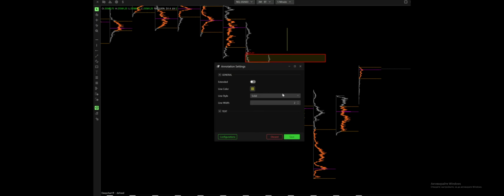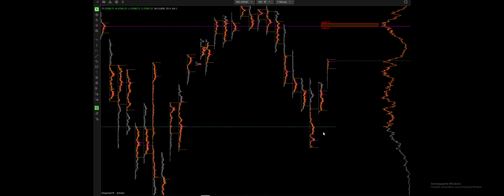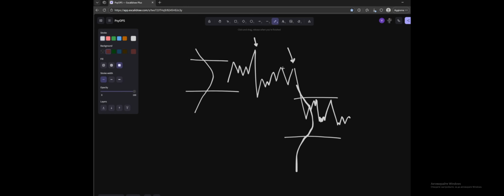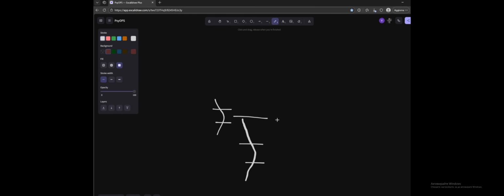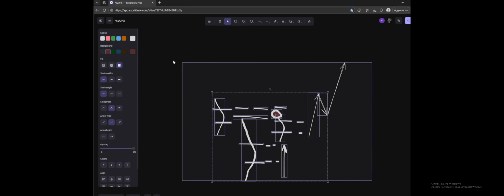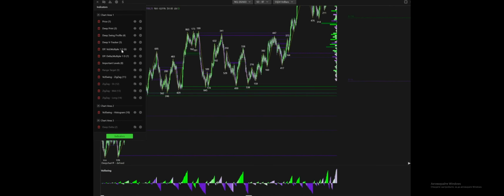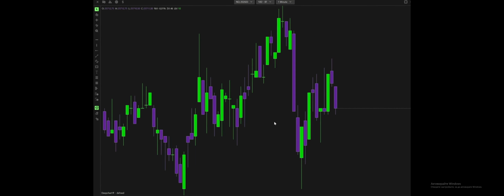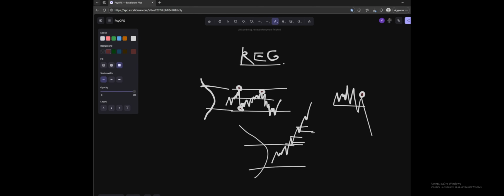Session with Fabio 2